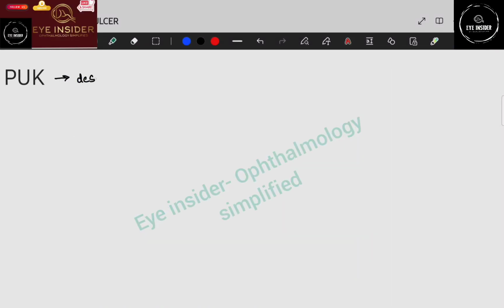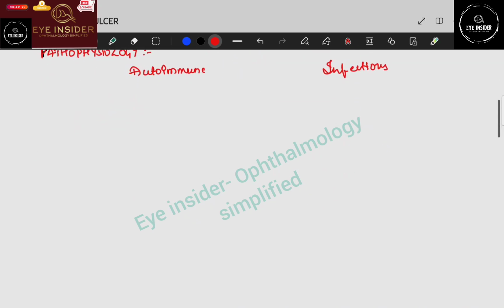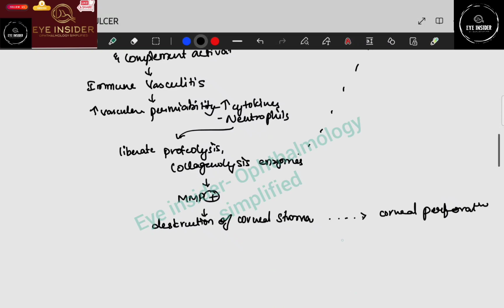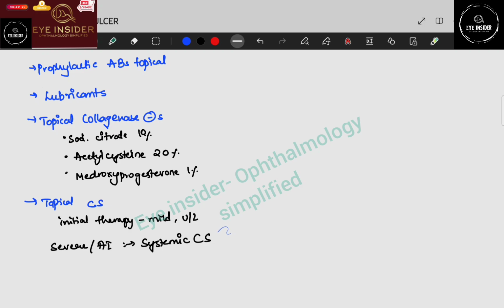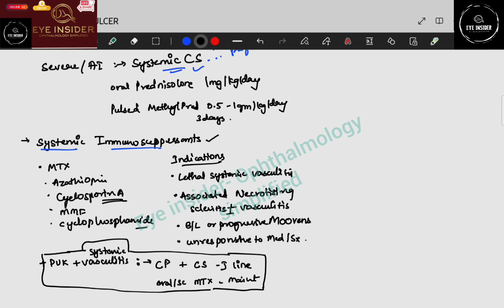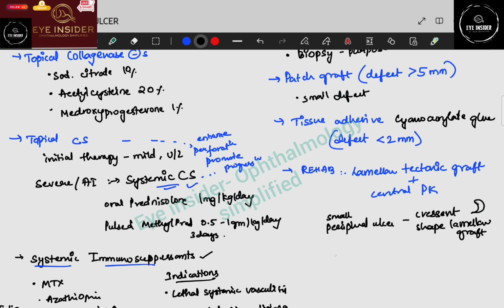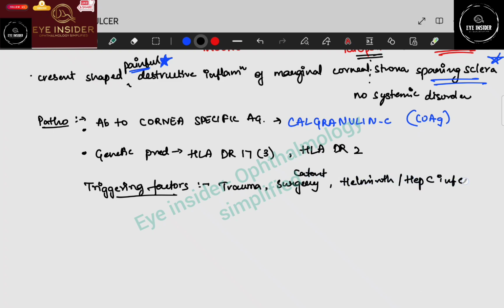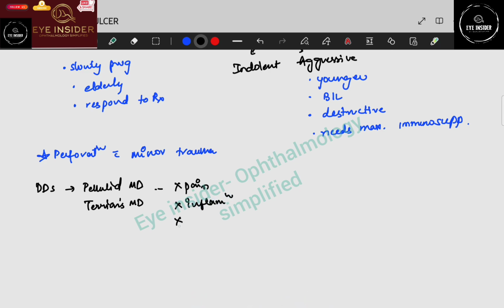PUK & Moorens Ulcer of Cornea ,Watson criteria for diagnosis, Management strategies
Peripheral ulcerative keratitis, Moorens ulcer ,painful ulceration of cornea with overhanging head, watson criteria for diagnosis of moorens ulcer and puk , peripheral ulcerative keratitis treatment with corticosteroids, systenic immunosuppressants , biological agents